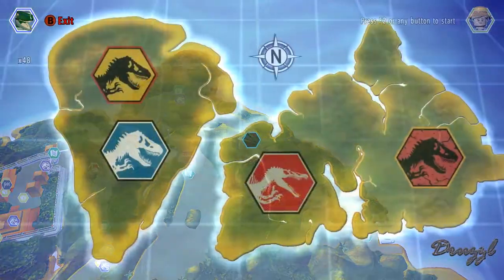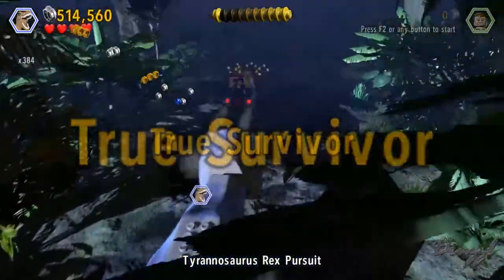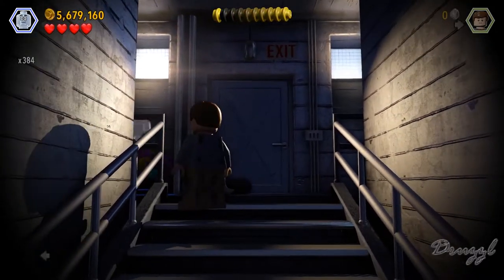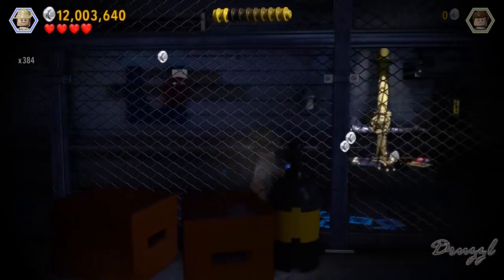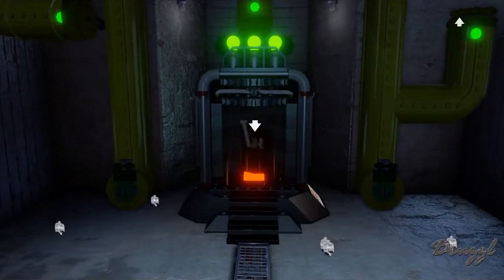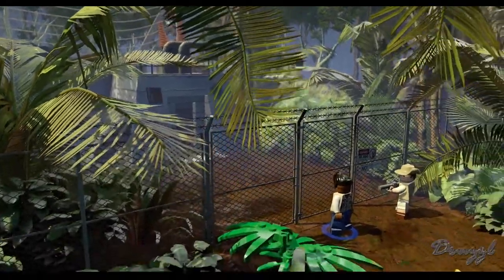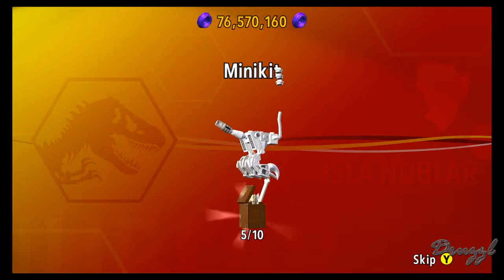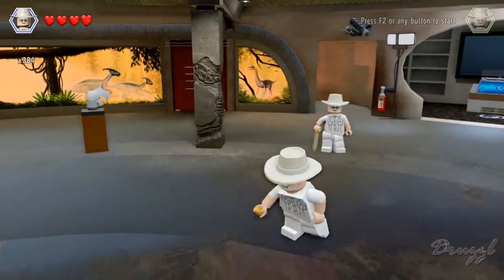Minikit Restart - [33] - Let's Play Lego Jurassic World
Time to restart just for the mini-kit!!